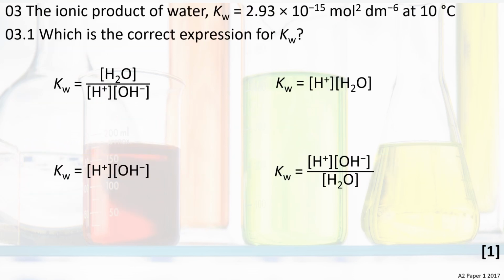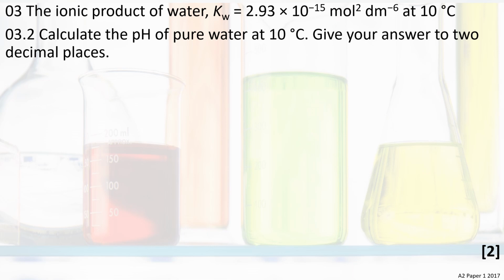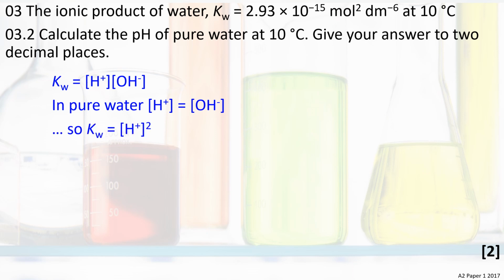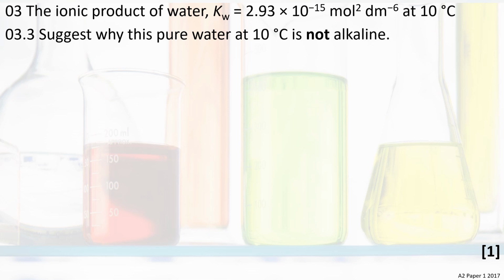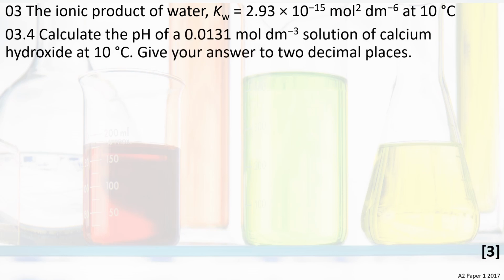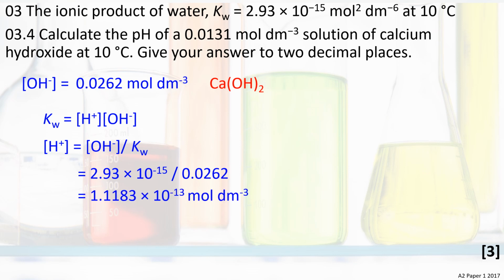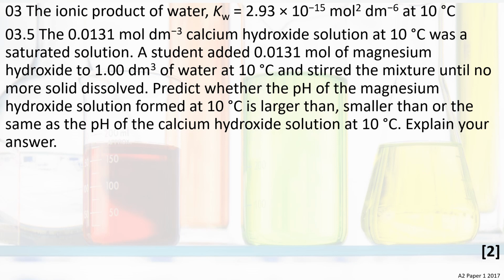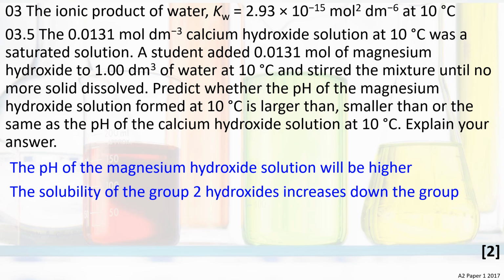Ionic product, Kw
Past paper question covering covering the ionic product of water, Kw, from year 2 A-level chemistry. AQA Year 2 Paper 1 2017 Q1